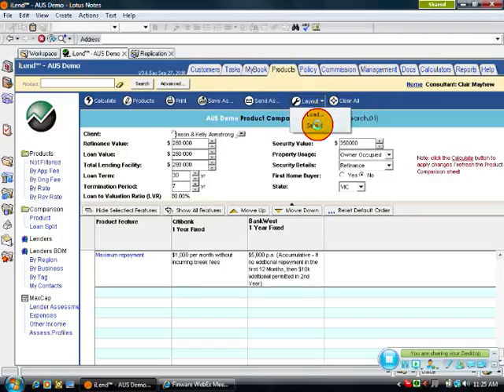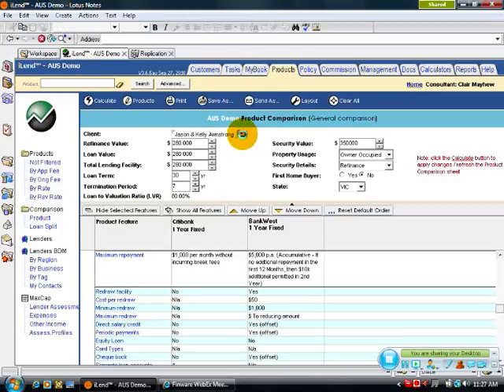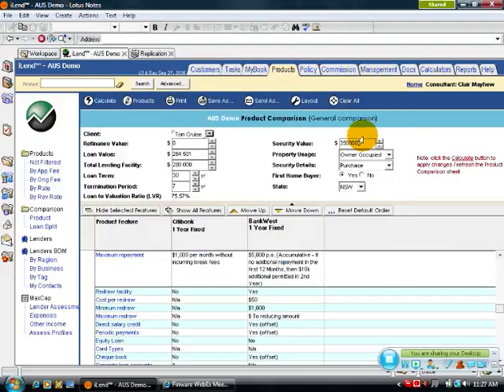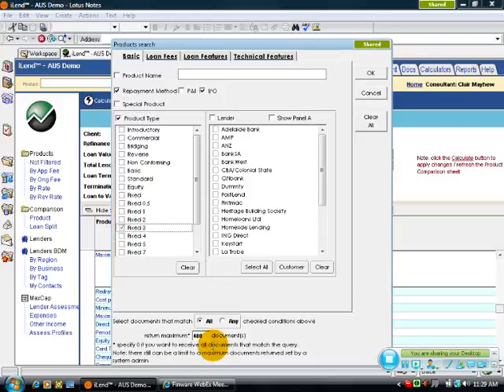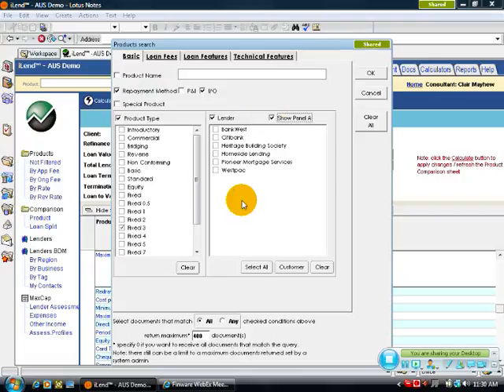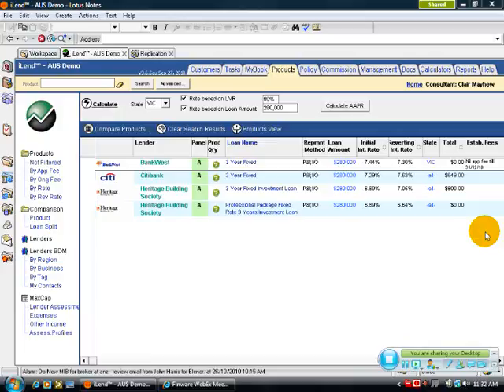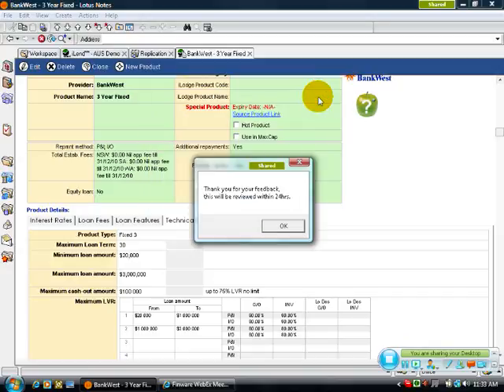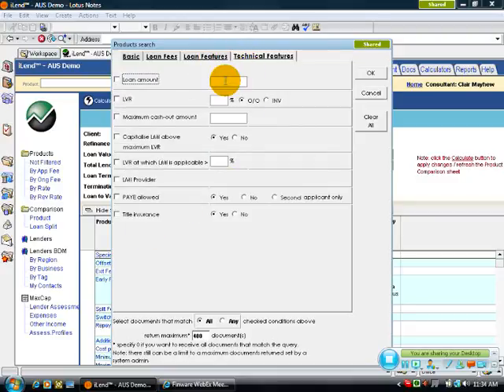Products iLearn Webinar Part II. Oct 2010.wmv